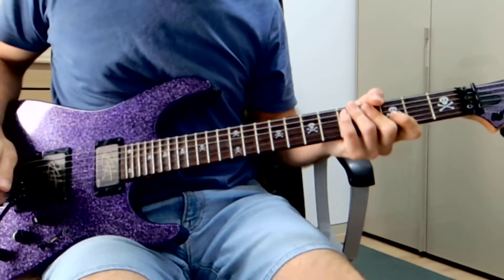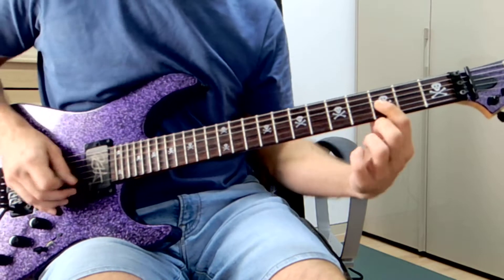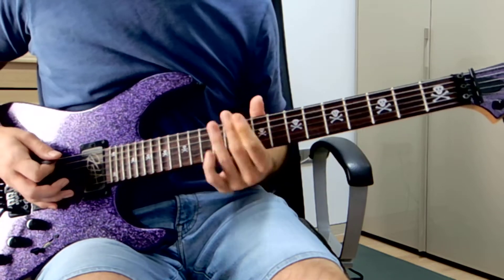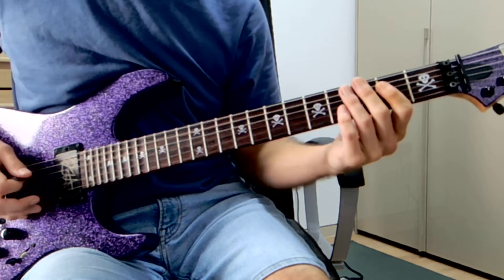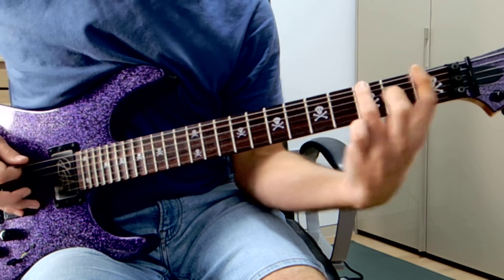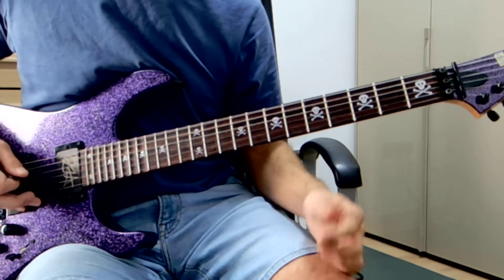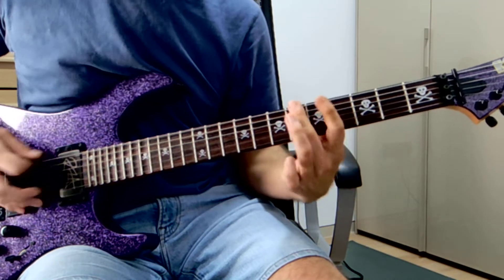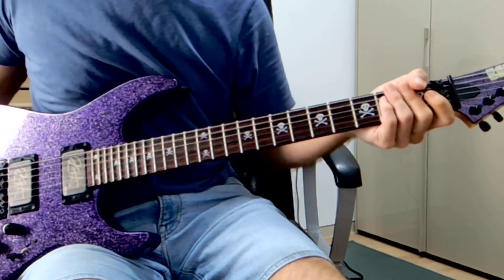Death Church guitar lesson (Machine Head)